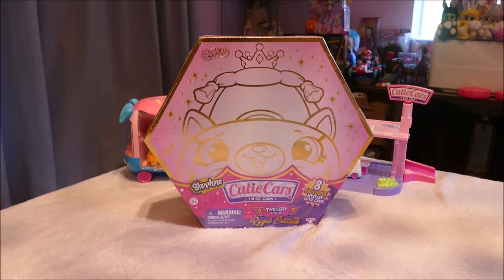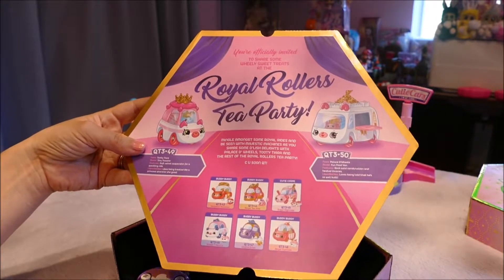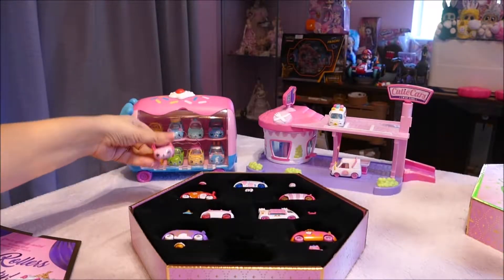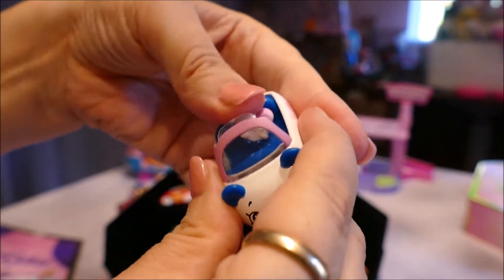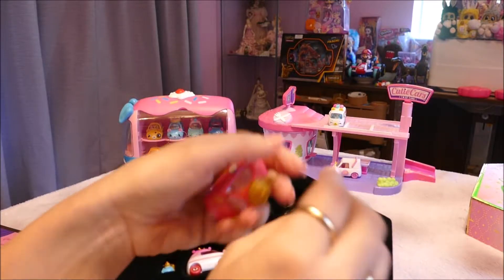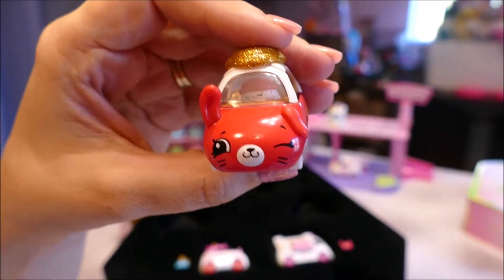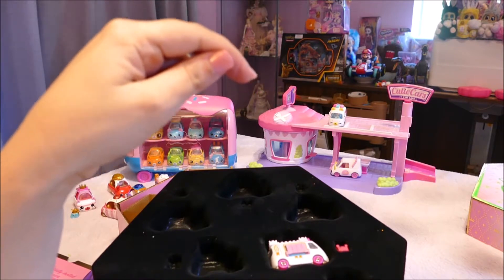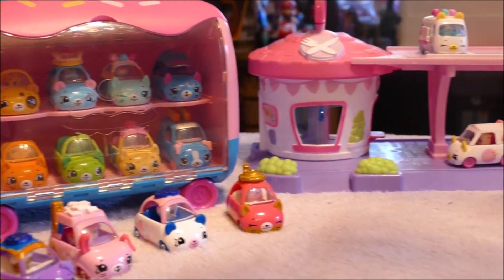Shopkins Cutie Cars, Mystery Pack, Royal Edition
Opening a adorable Mystery Pack from the Shopkins range of Cutie Cars, Royal Edition.  8 exclusive cars to this pack.  Lots of ZOMG its so adorable coming up lol!